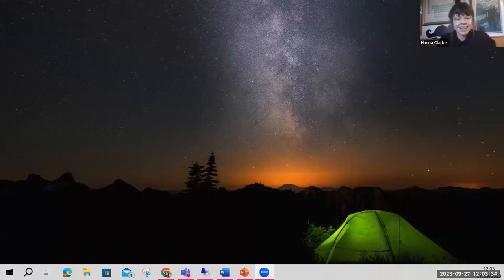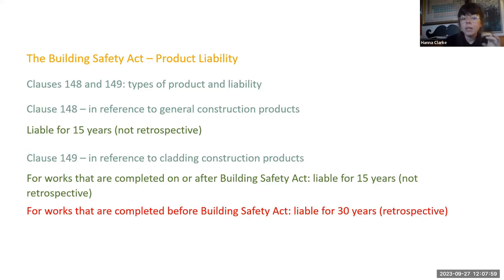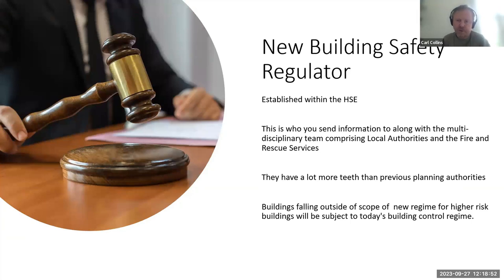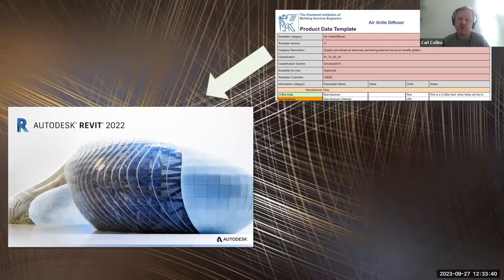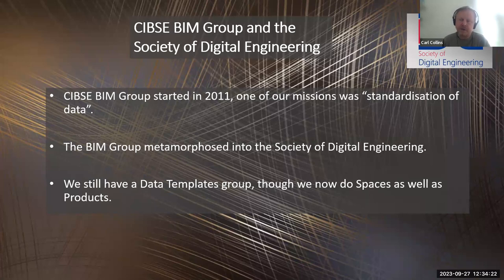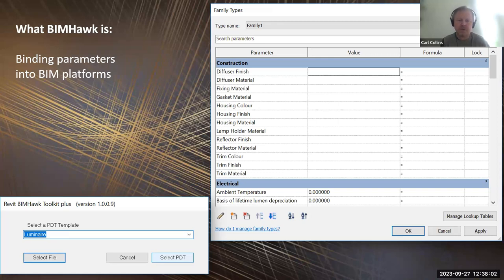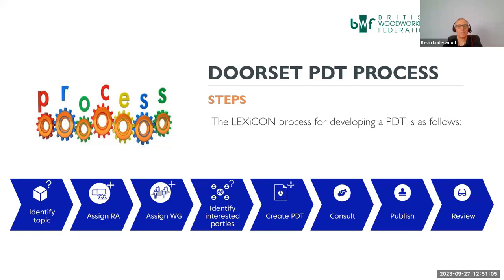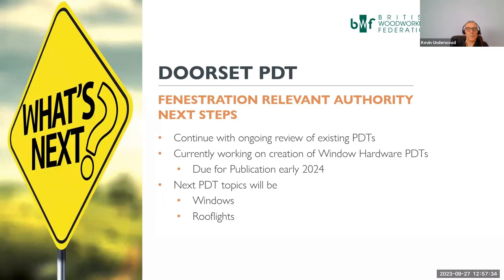CPA Webinar: Golden Thread requirements and creating PDTs using the LEXiCON process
With legislation emerging highlighting the importance of digital product information to building safety, the need to create consensus-agreed product data templates (PDTs) is becoming ever more important. While the LEXiCON project is still in development, there are opportunities for trade associations and manufacturers to begin their journey towards creating PDTs following the LEXiCON methodology. In this webinar, the panellists will highlight one such example from the door and hardware sector, in the hope that this might inspire others to begin their digitalisation journey.

Speakers:
• Hanna Clarke (Digital and Policy Manager, CPA) – Will talk about the Building Safety Act, Clause 148, 149 & 150,  and she will give us an update on LEXiCON.
• Carl Collins (Head of Digital Engineering, CIBSE) – will talk about the Golden Thread requirements and and how PDTs respond to it.
• Douglas Masterson (Technical Manager, GAI) & Kevin Underwood (Technical Director, BWF) – will talk about setting up Shadow Relevant Authority and creating a door PDTs in practice.

Host:
Fabiola Flamini, CPA Events and Membership Executive